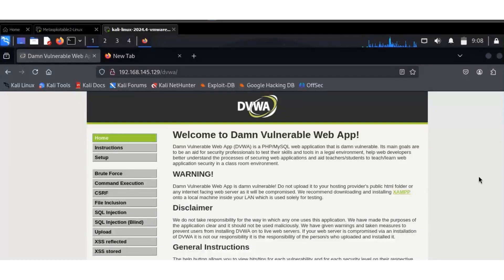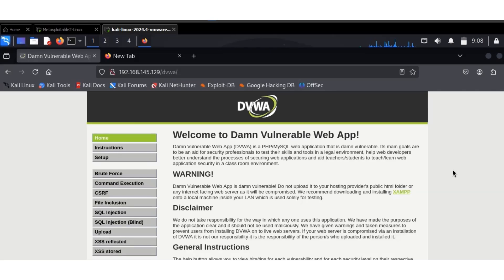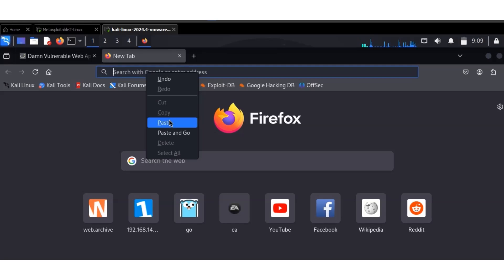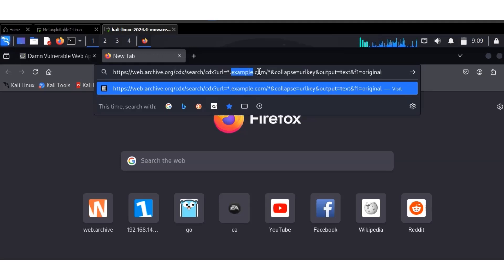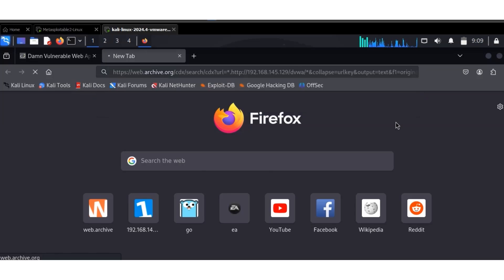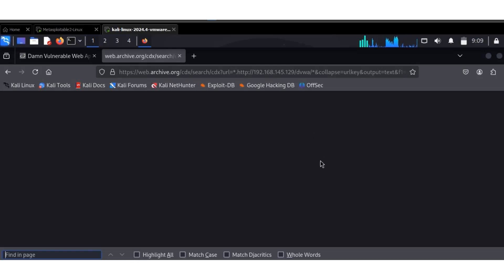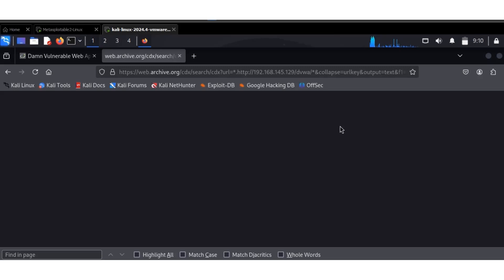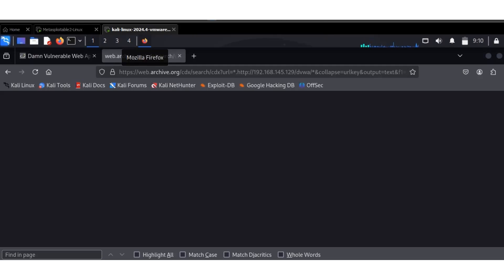Discover Hidden Website Vulnerabilities Using the Wayback Machine | Bug Bounty Tips & Tricks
In this tutorial, I’ll show you how to use the Wayback Machine to uncover potentially sensitive files and information on websites. Whether you're a website owner or a bug bounty hunter, learning to search the archive of past versions of a site can help identify vulnerabilities, sensitive data leaks, and more. I’ll walk you step-by-step through how to utilize this powerful tool to find hidden or exposed files that could put a site at risk. Perfect for security researchers, ethical hackers, and anyone interested in improving website security.